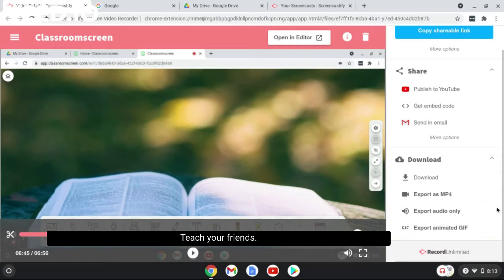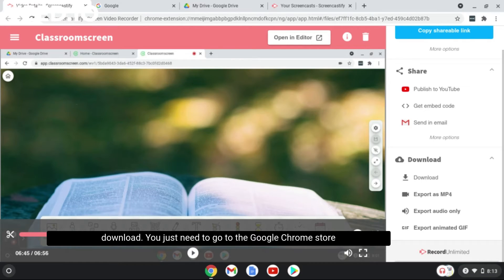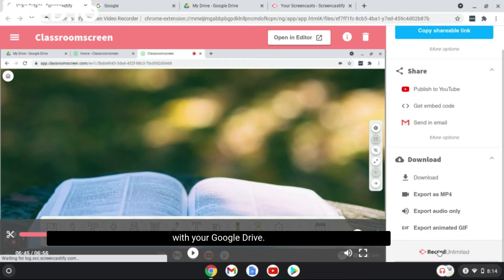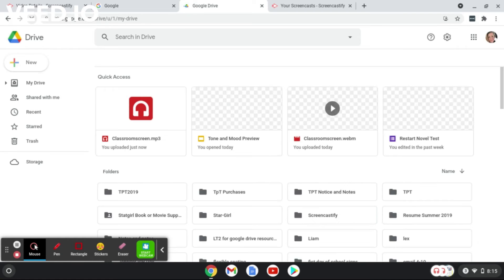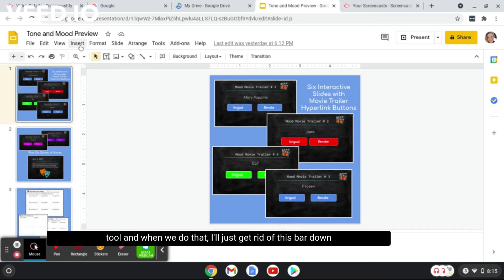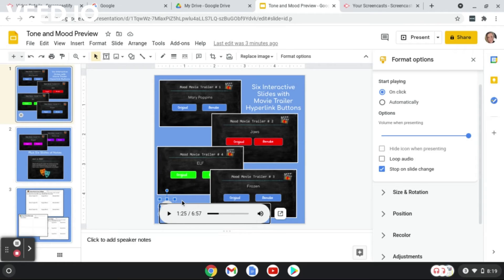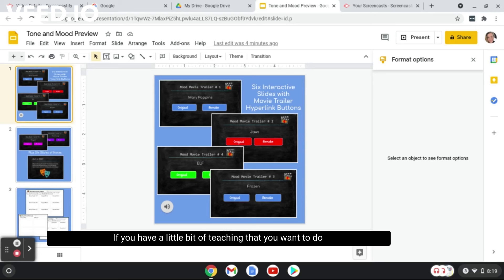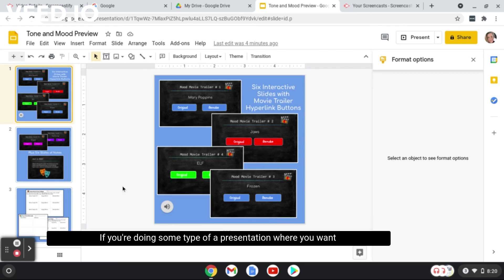How to Add Audio to Google Slides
Ever wondered how to add audio files to your Google Slides to help automate your teaching and learning? Well it is easier than you think! Watch this video to learn how.